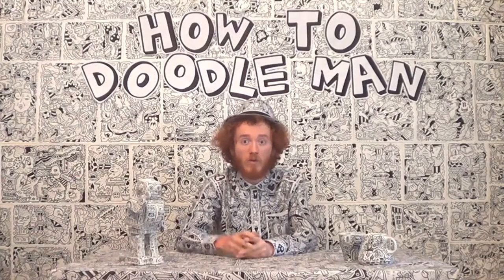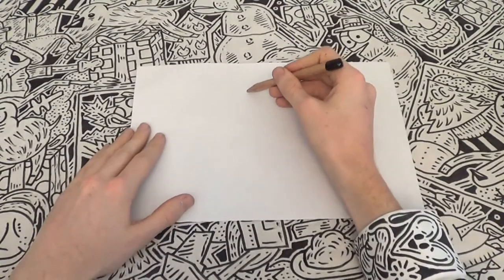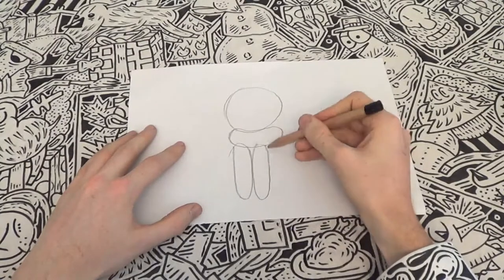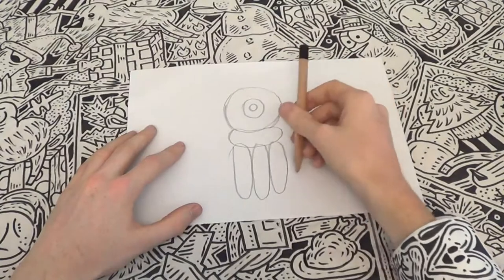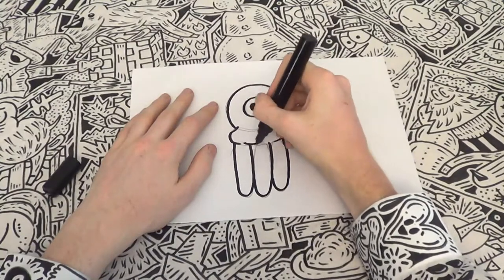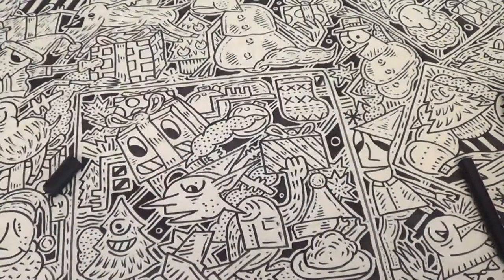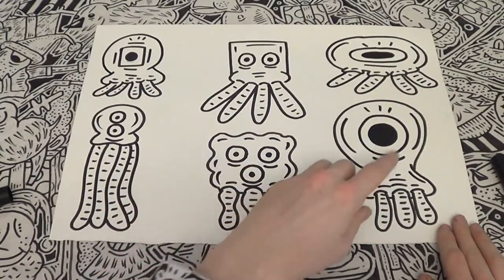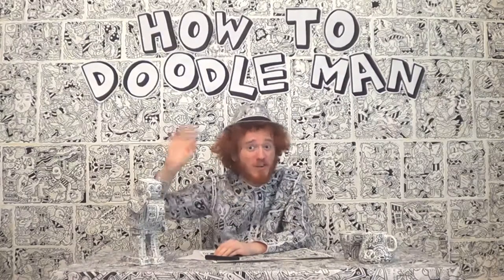How To Doodle A Jellyfish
The Doodle Man demonstrates how you can doodle a jellyfish.